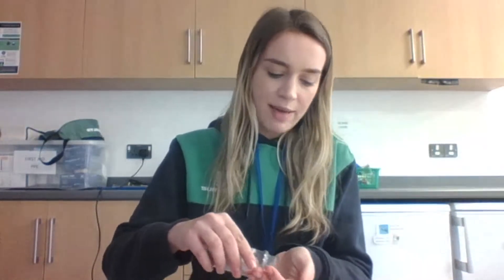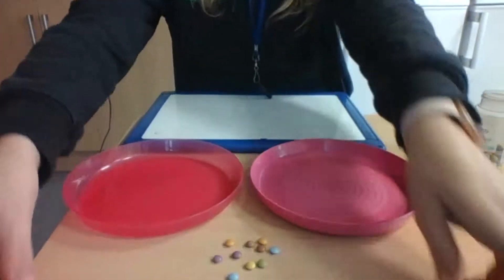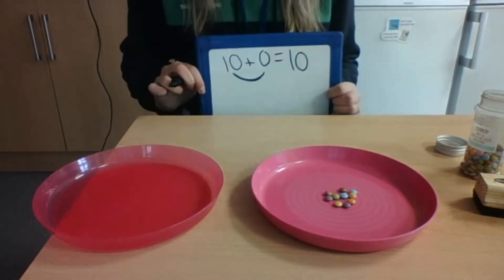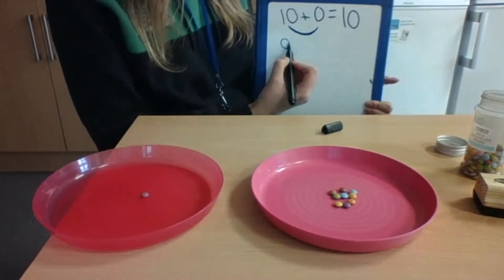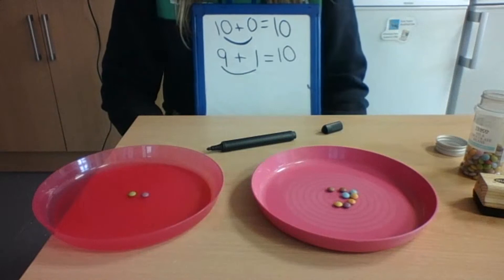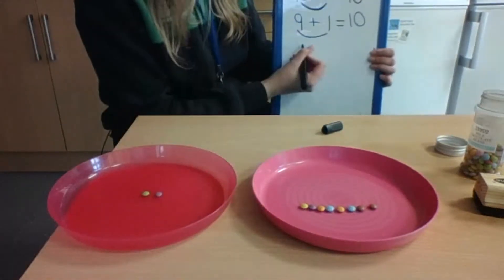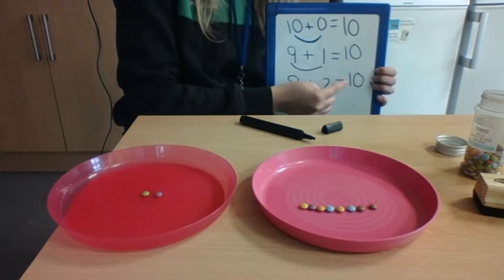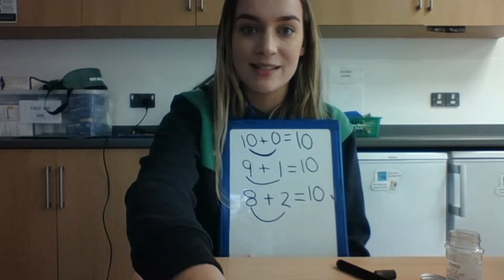Maths - Number bonds to 10